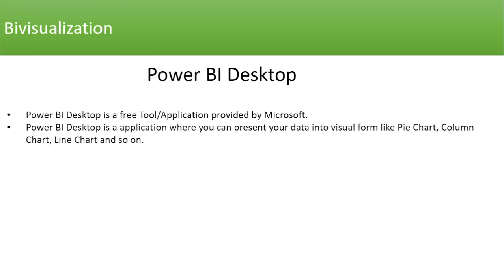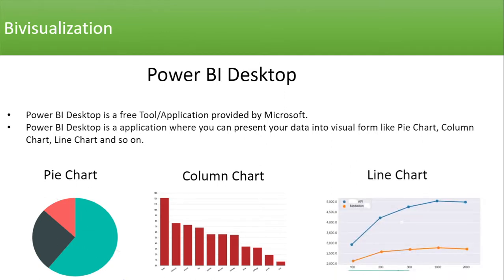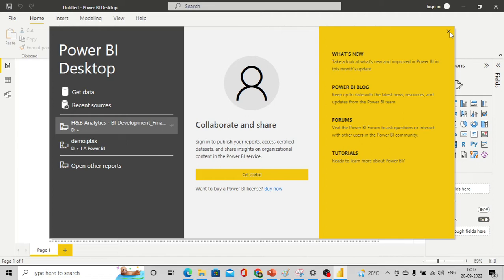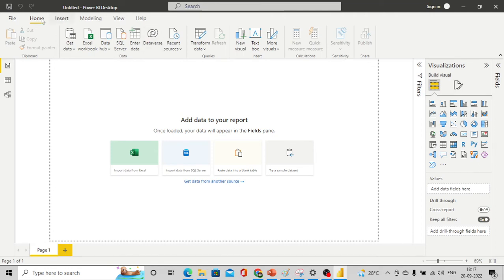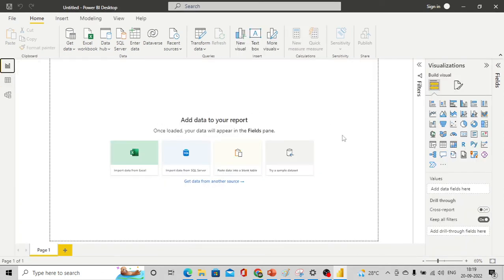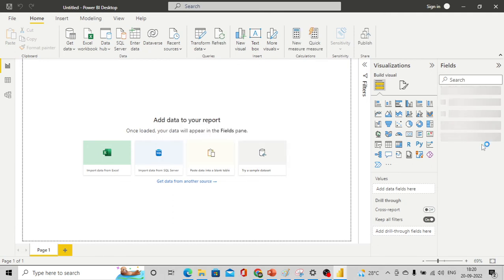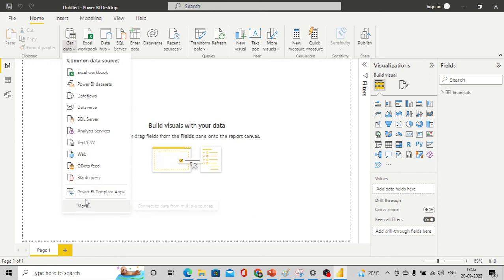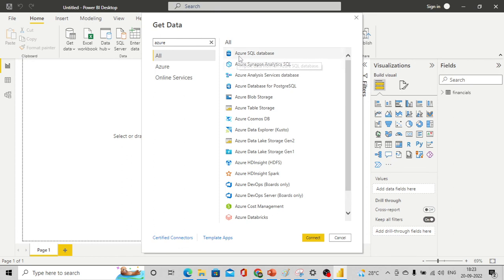2 What is Power BI Desktop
Power BI Desktop is a free Tool/Application provided by Microsoft.
Power BI Desktop is a application where you can present your data into visual form like Pie Chart, Column Chart, Line Chart and so on.
Is Power BI Desktop free? – Yes its totally free you can download from the Microsoft site.
In Power BI Desktop you can connect multiple Source Data like Excel, SQL Server, Oracle, Azure, Web and so many other data source.